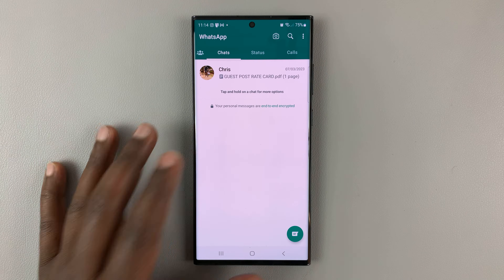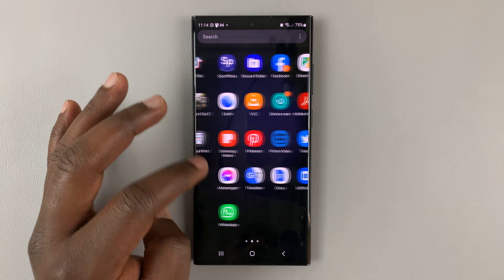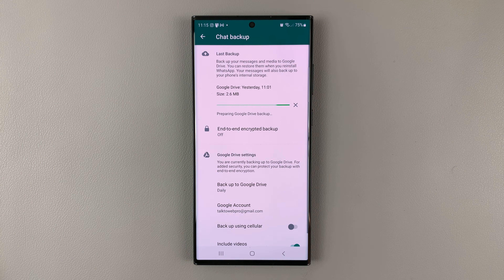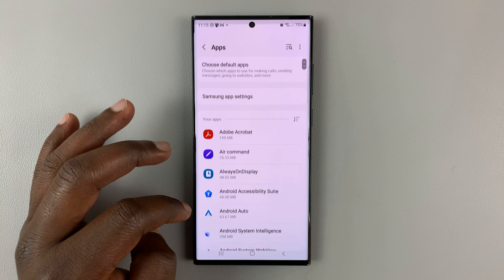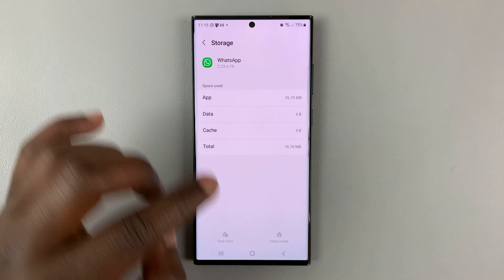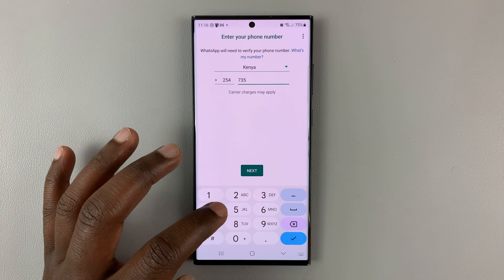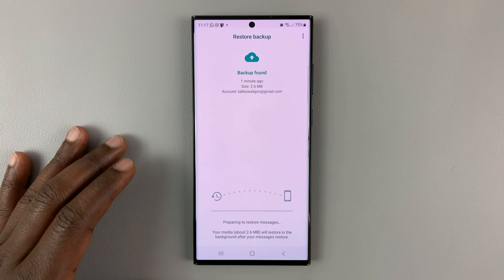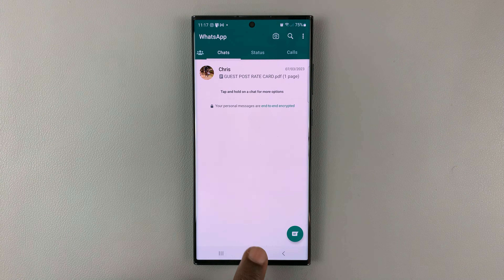How To Log Out Of WhatsApp On Android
You can log out of the WhatsApp application without uninstalling the application from your Android device. Unfortunately, there's no direct way to log out of WhatsApp from the application itself.

There's a workaround you can use to do this. Before you can go ahead with this process, it's recommended to back up your chat media and conversation to your Google Drive.

This will help you recover all your chats, videos, and images when you log in back to your WhatsApp on your device.

Back up your conversations and media
Once done, go to 'Settings'
Scroll down and select 'Apps'
Find and select 'WhatsApp' from your list of apps
Scroll down and tap on 'Storage'
Tap on 'Clear Data' at the bottom left of the screen
Tap on 'Delete' to confirm

This will log you out from the WhatsApp application on your Android device. Once you launch WhatsApp, you'll need to set it up again from the beginning.

Samsung Galaxy A14 (Factory Unlocked):

Cell Phone Tripod Adapter